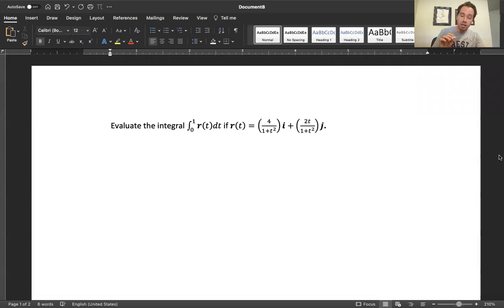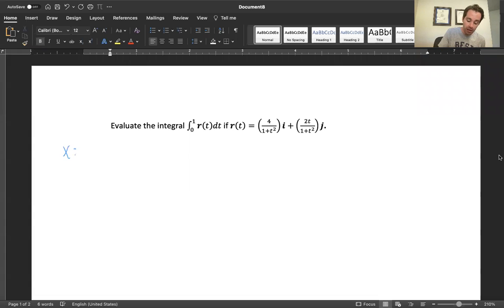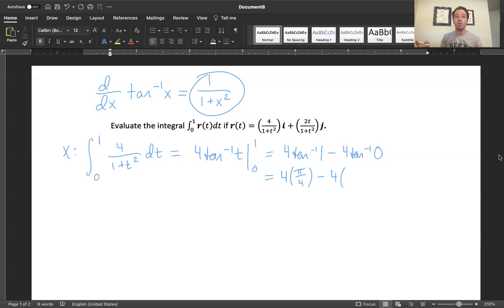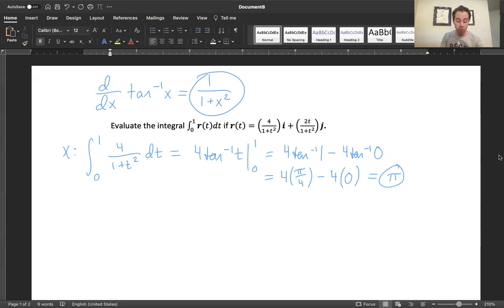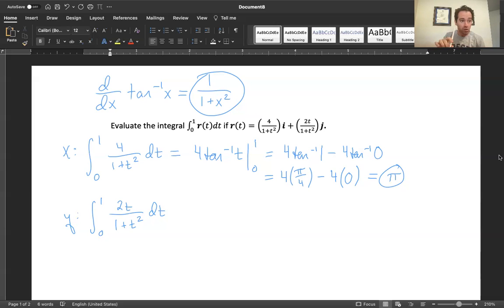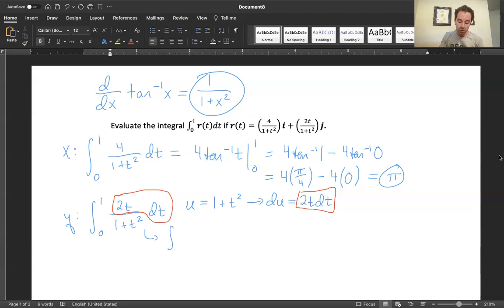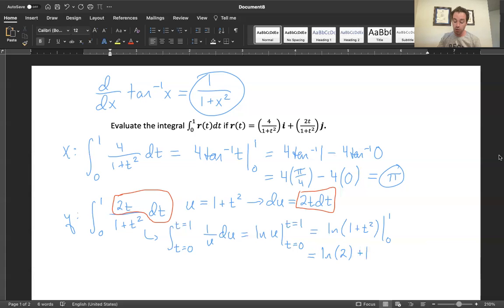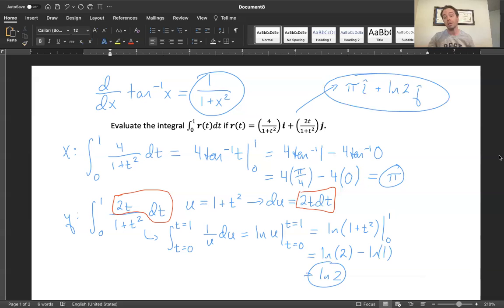Needham Multivariable Calculus: Integrating a Vector Function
Yo! Today, we're doing some basic integration of a vector-valued function. It's not too taxing, but it DOES involve remembering your integration strategies and methods from when you first learned calculus. You'll want to dust those off both for now and for later, when we get into some seriously heavy integration.